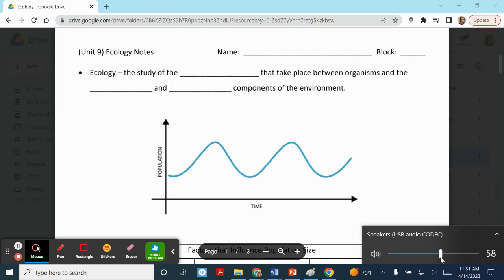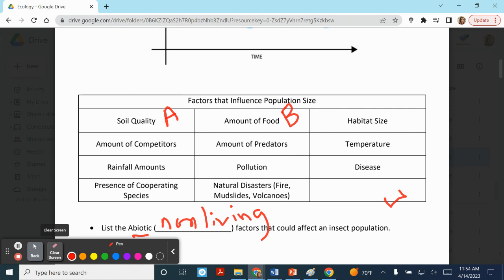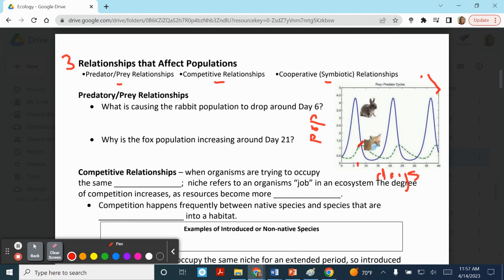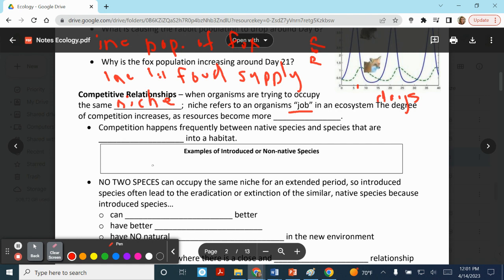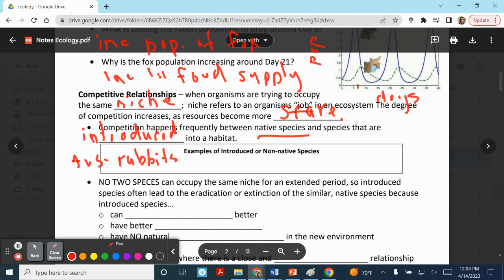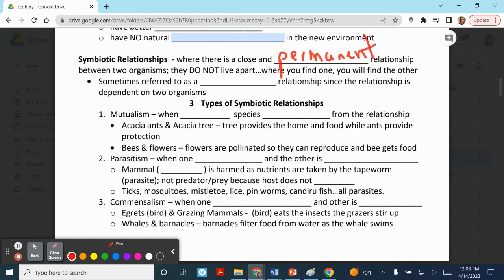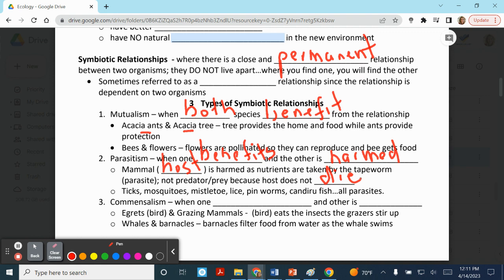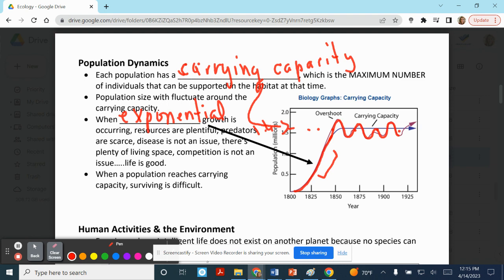Honors Biology Ecology (Unit 9, Video 1) Populations